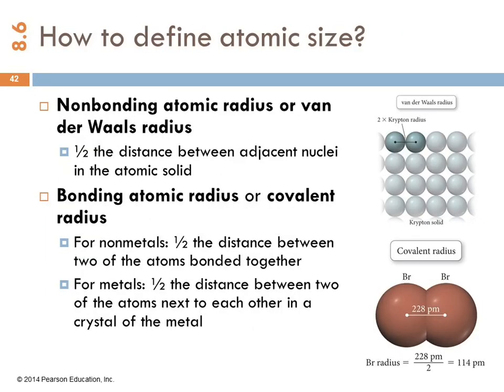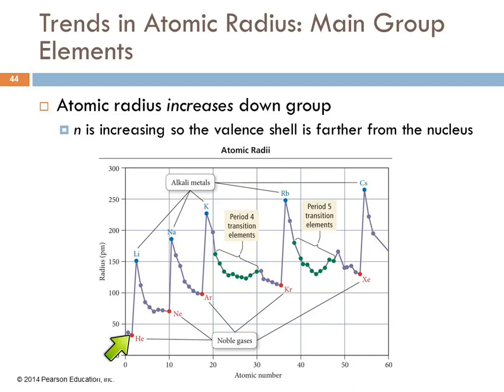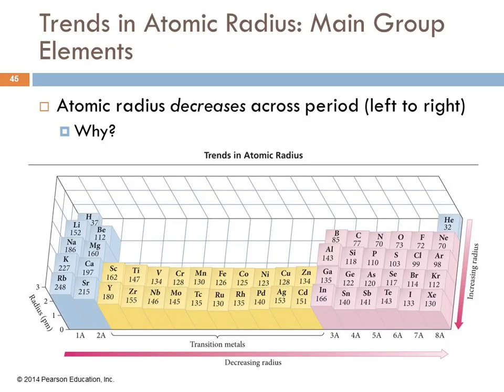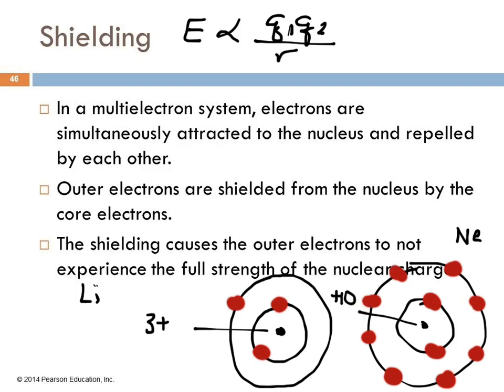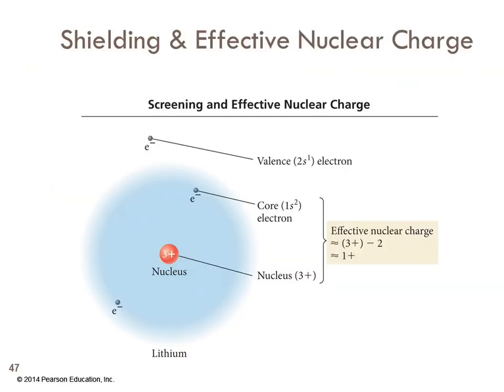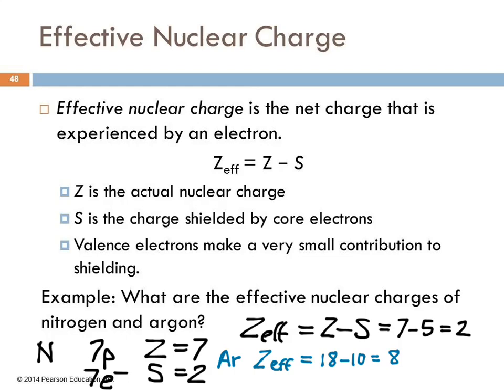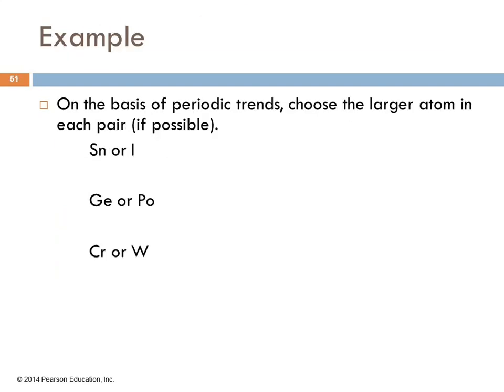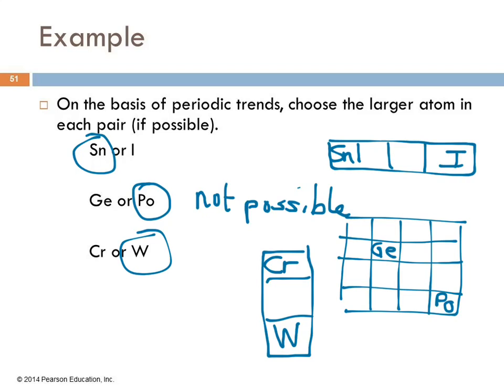1A 8.6 Periodic Trends: Atomic Radii